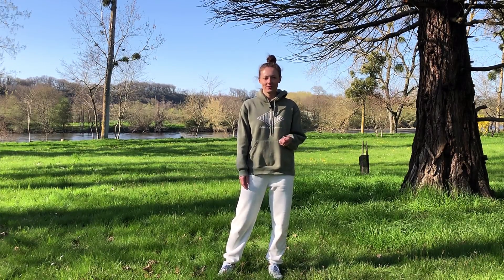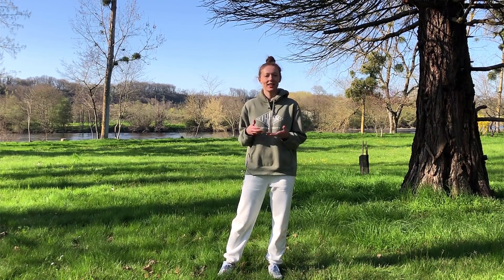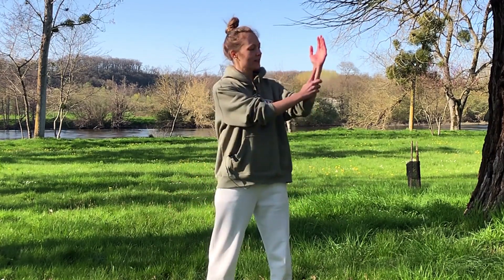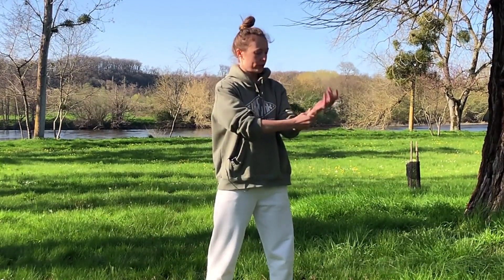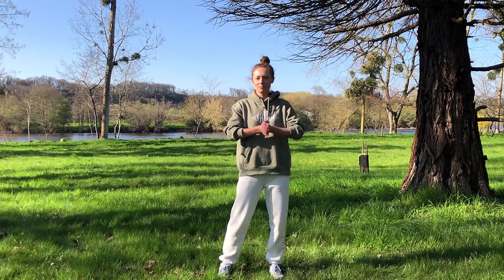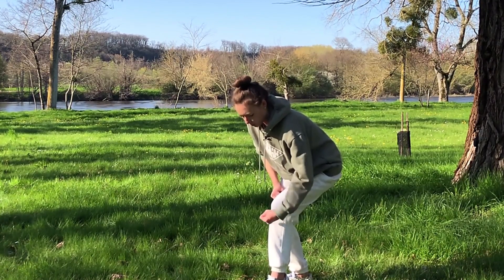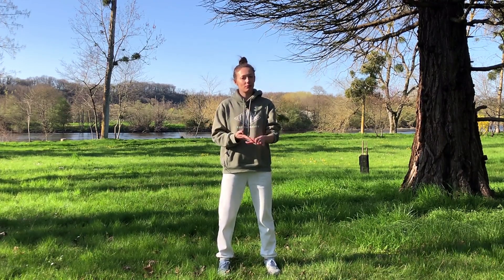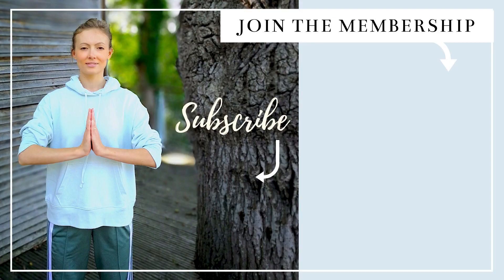3 Qigong Acupressure Points To Boost The Immune System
This is a 7 minute beginner Qigong routine to strengthen the lungs and help boost your immune system. In TCM, Qigong acupressure massage is an effective way to aid the function of the lungs, the respiratory system and help boost immunity.  Like all exercises, please consult with your medical professional before doing the routine.